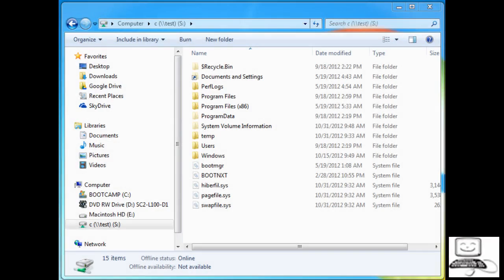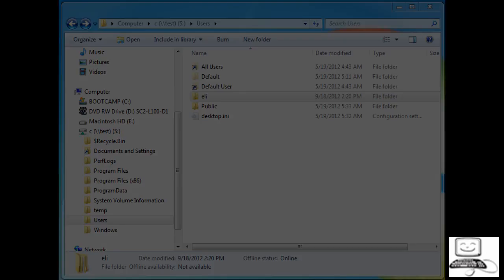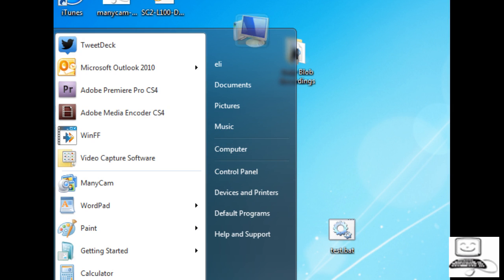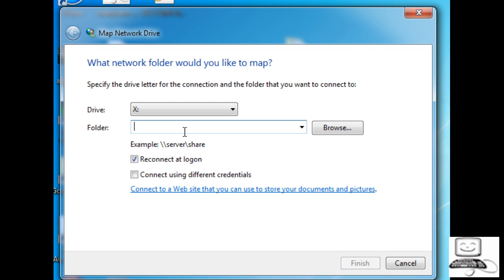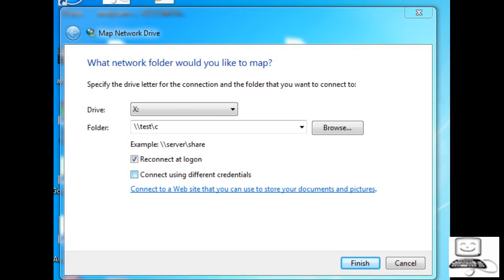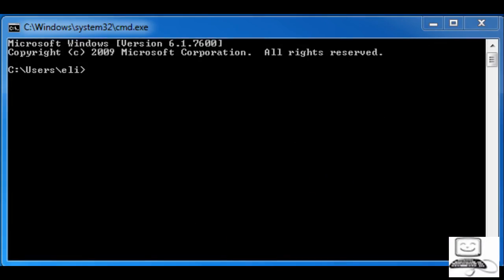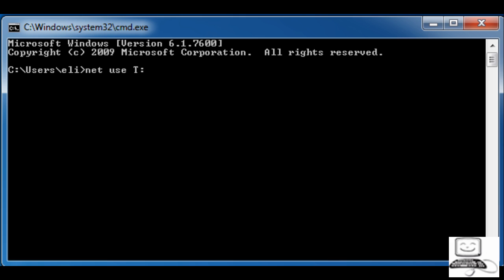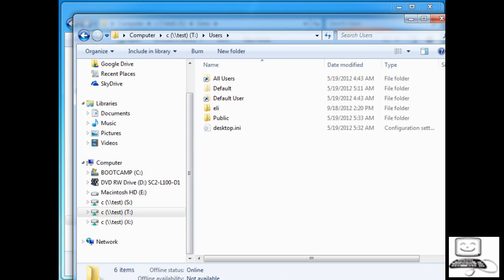Episode #321: Mapping Network Drives in Windows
In this episode Eli the Computer Guy shows you how to map a network drive in Windows  using the GUI and the DOS NET USE Command.